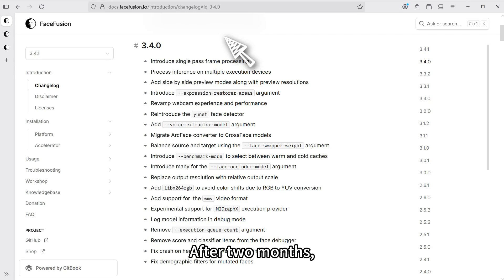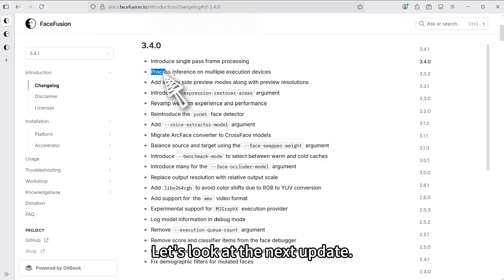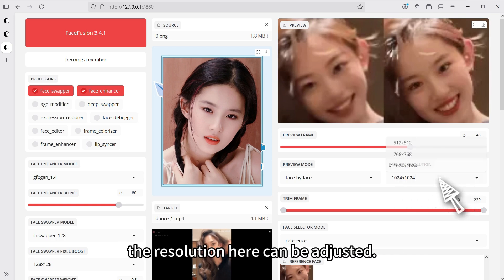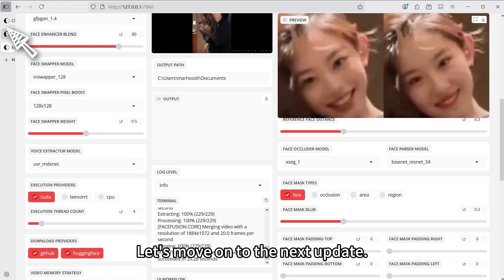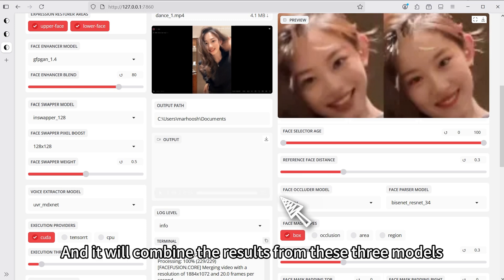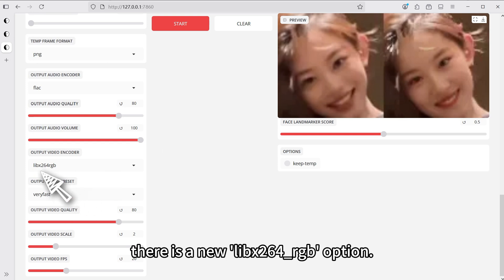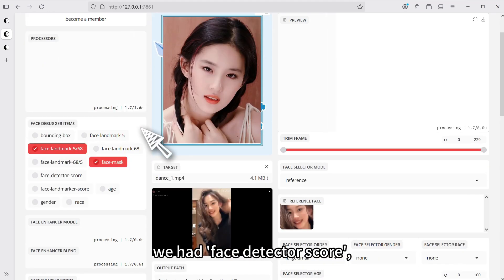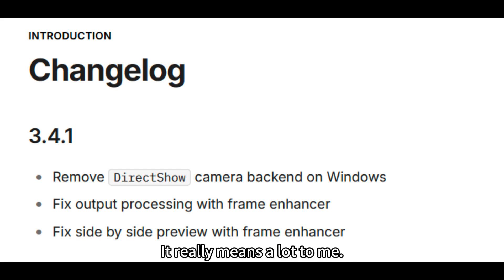FaceFusion 3.4.1 Update Review: Faster Swapping & A Smoother Experience!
The new FaceFusion update is a game-changer. It delivers a major speed boost for face swapping and a much smoother workflow. My favorite new addition is the side-by-side preview mode, and the interface is now cleaner with many unnecessary options removed